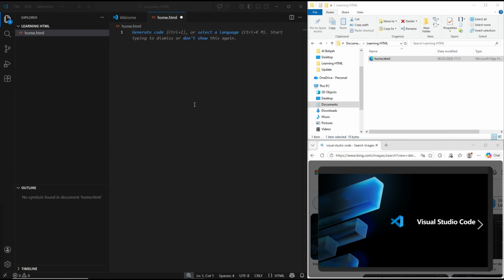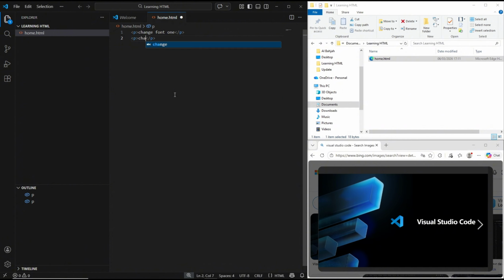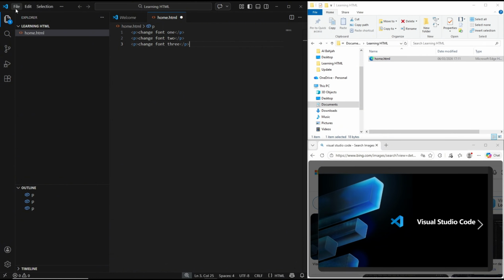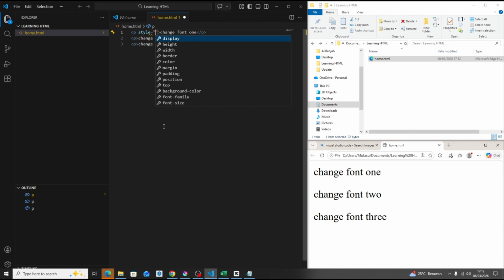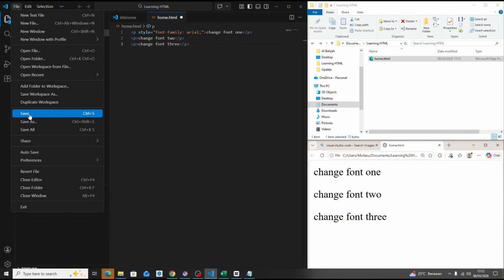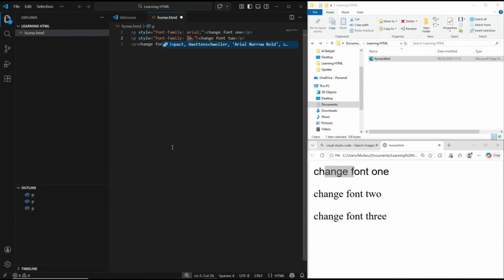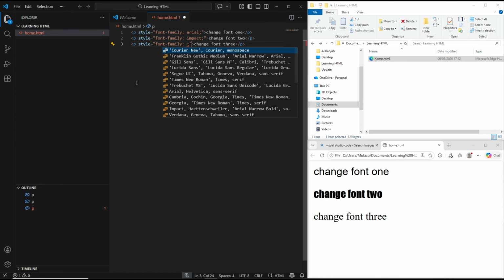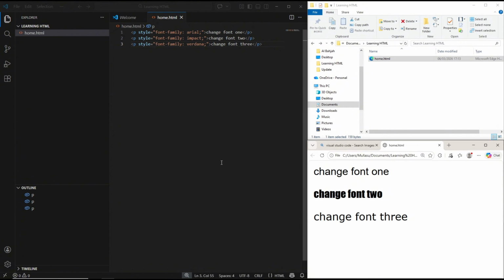Visual Studio Code HTML How To Change Font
Visual Studio Code HTML How To Change Font. In HTML you can change the font style of text to make your webpage look more attractive and easier to read. This is usually done by using CSS to control how the text appears on the page. Changing fonts helps create a unique design and improves the overall appearance of a website.

One common way to change the font is by using the font-family property in CSS. You can apply it to specific text elements such as headings or paragraphs. By selecting different fonts, developers can match the style of the website with its theme or brand.

Another method is adding external fonts such as Google Fonts and linking them in the HTML file while working in Visual Studio Code. This allows you to use many modern and creative font styles on your webpage. Using different fonts carefully can make content more engaging while still keeping the text readable.